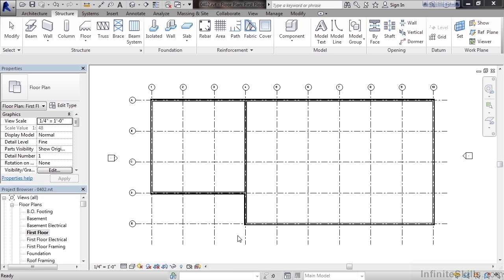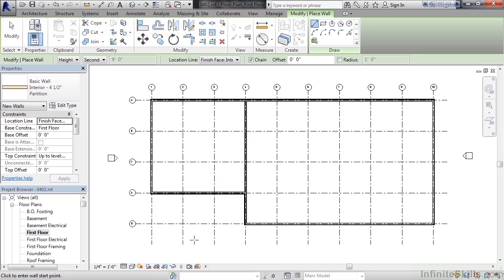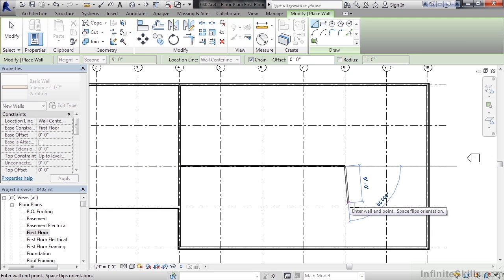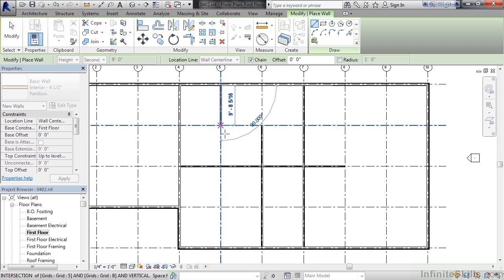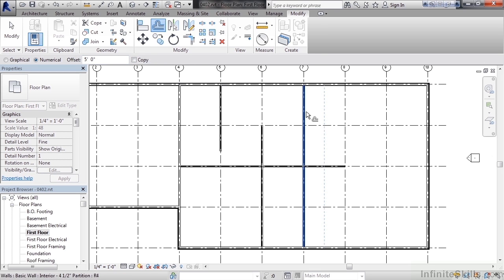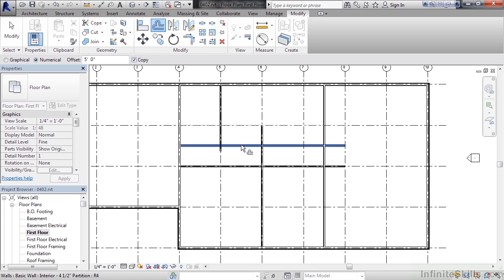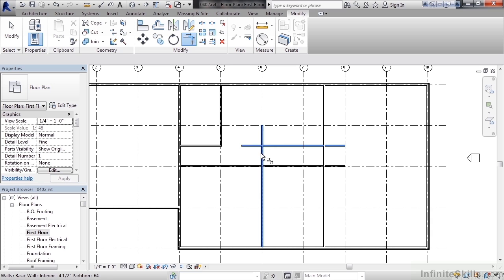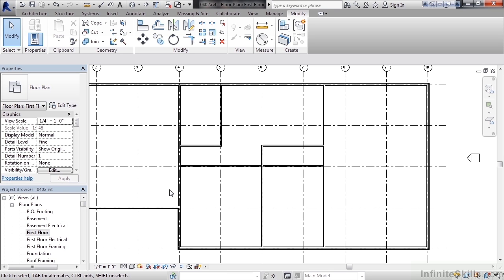Revit Architecture - Building A House Tutorial | Adding First Floor Interior Walls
Want all of our free Revit training videos? Visit our Learning Library, which features all of our training courses and tutorials

More details on this Revit Architecture - Building A House training can be seen This clip is one example from the complete course. For more free Revit tutorials please visit our main website. YouTube